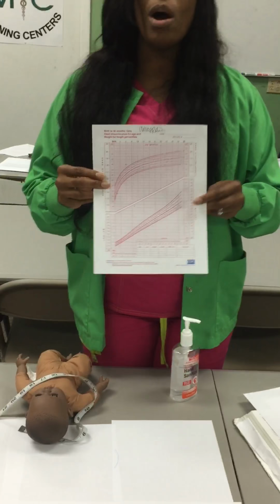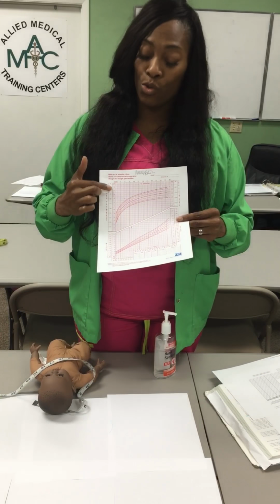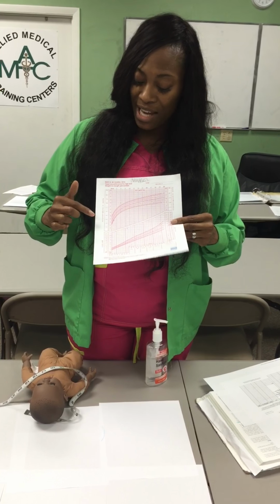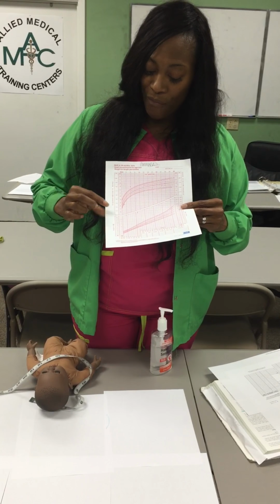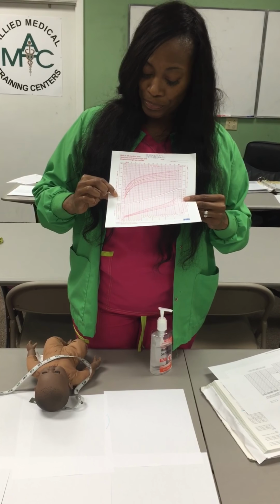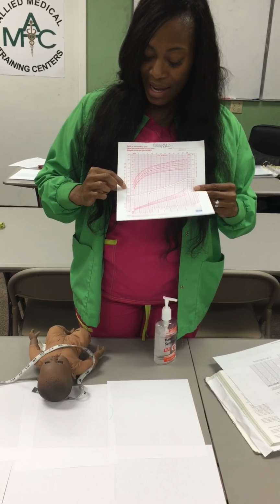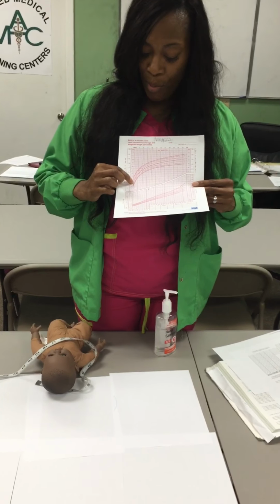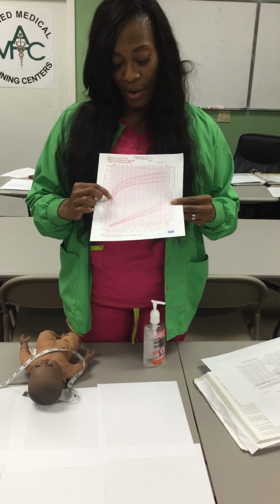December 4, 2017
Growth chart continued